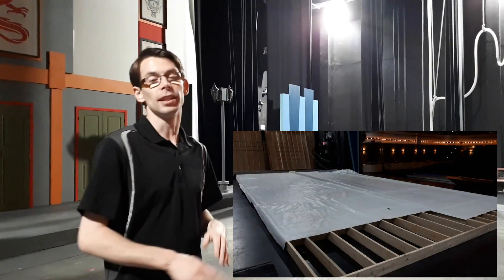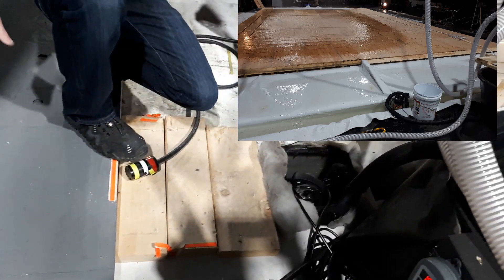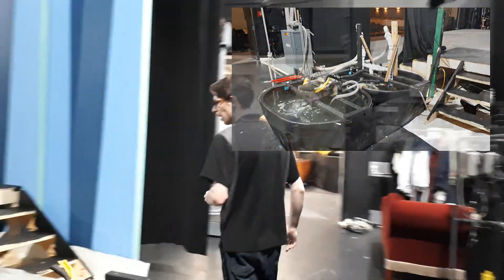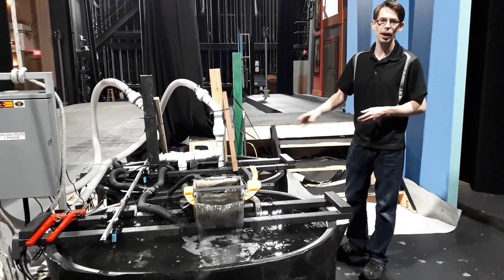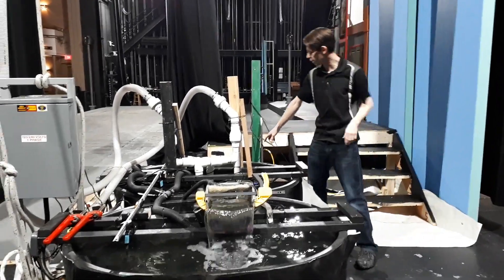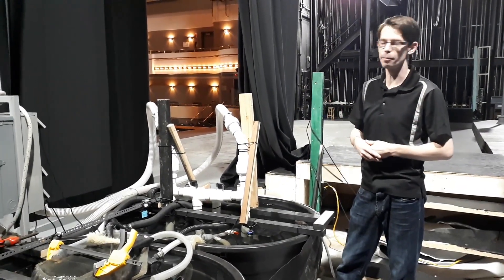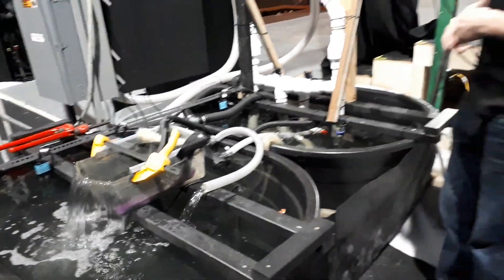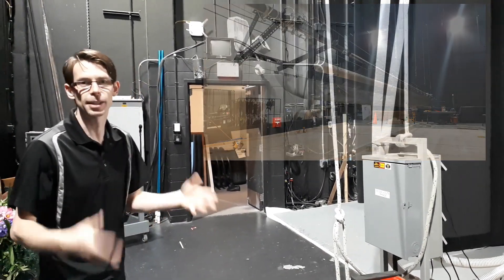Singin' In The Rain - How Festival Place made it rain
Get a behind the scene look as to how the team at Festival Place made it rain on the stage for the Festival Player's 2018 production of Singin' in the Rain